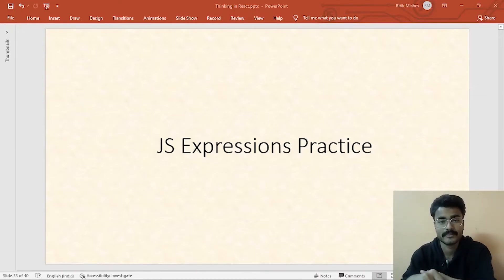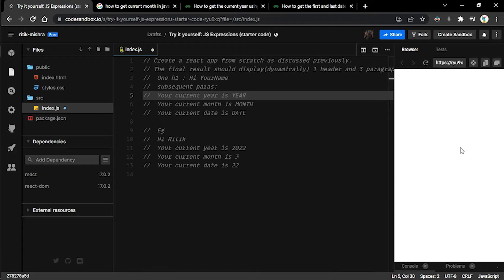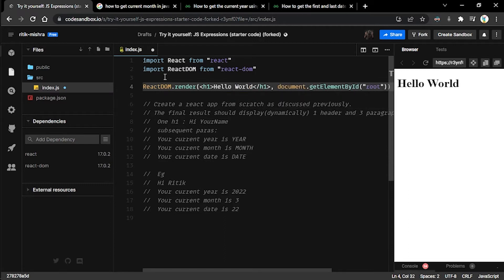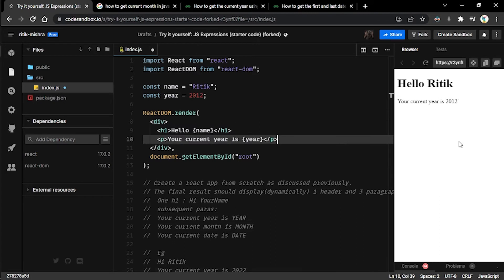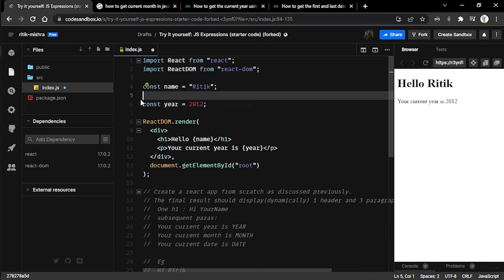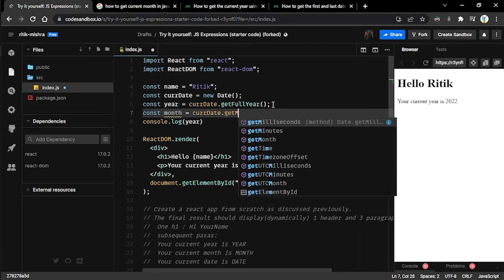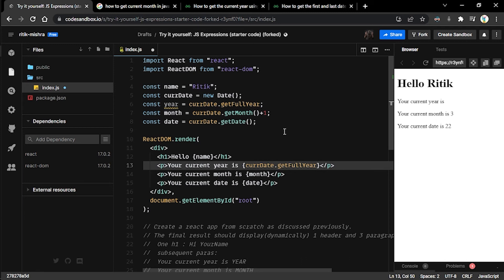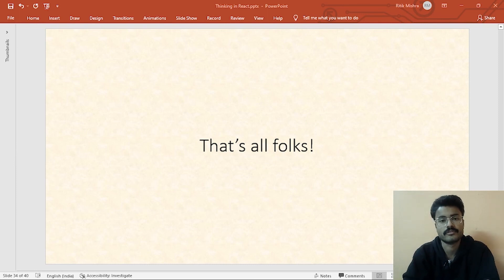JS Expression - Try it yourself | Thinking in React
The React library developed by Facebook has lately gained popularity among developers around the world for its simplicity and its idea of writing reusable components. With the help of react, developers can create faster and more efficient websites. In this video, we will practice
JavaScript Expression, and also understand the advantages of JS Expression.